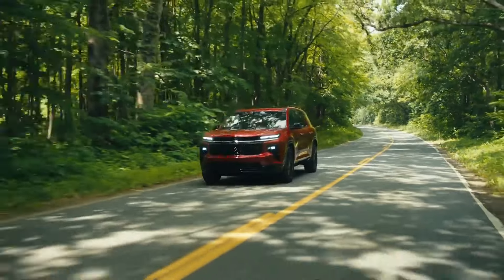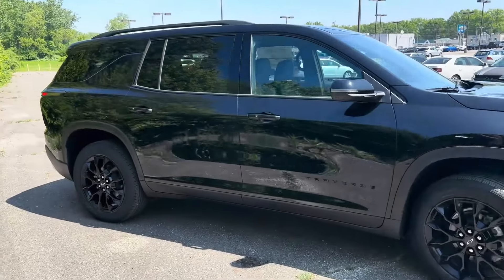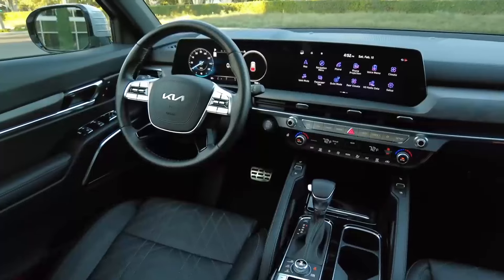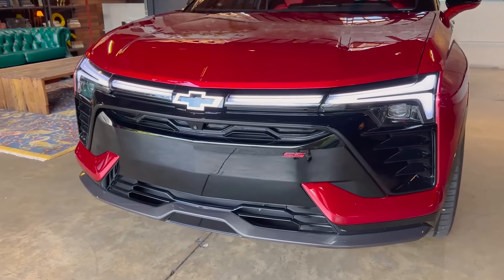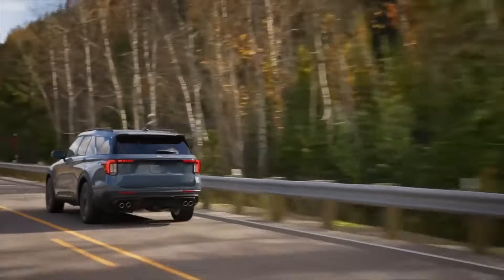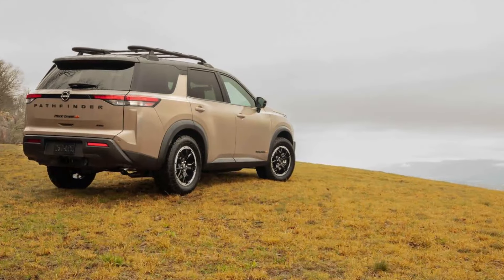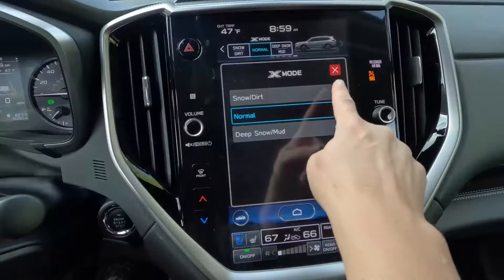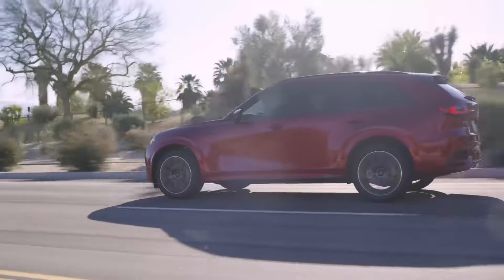Top Midsize SUVs for the Money 2024 : The Next Level of Driving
2024 Nissan Pathfinder.
Midsize three-row SUVs have taken over family duties from minivans these days, with a variety of styles, personalities, and capabilities.

2024 Subaru Ascent.
Inside, the Ascent has a spacious cabin. All versions have three rows of seats, accommodating seven or eight passengers.

2025 Mazda CX 70.
The CX-70 competes with a wide variety of two-row SUVs such as the more expensive BMW X5, Acura MDX, and Genesis GV80 at the upper end where it strikes us as a legitimate bargain. It also plays in the class a notch down in price and prestige with midsize SUVs like the Hyundai Santa Fe and Jeep Grand Cherokee.

2024 Chevrolet Traverse Limited.
The Chevy Traverse Limited offers buyers exceptional value, with a very spacious cabin and a long list of standard features.

2024 Ford Explorer.
Upper trims of the Explorer are packed with fancy features like a 400-horsepower twin-turbocharged engine, massaging quilted-leather seats, and a Bang & Olufsen audio system. Meanwhile, base trims of the Explorer still come with a bevy of features you'd be hard-pressed to find on comparable SUVs, with 300 horsepower on tap from a refined powertrain that's smooth and quiet on the road.

2024 Kia Telluride.
A seven-or eight-passenger vehicle (depending on trim level), the Telluride is the largest SUV in Kia's lineup, slotting above the Sorento. Unlike the Sorento and its tight third-row seating, the Telluride can comfortably accommodate adult passengers in all three rows. Furthermore, Telluride trim levels range from affordable to luxurious. There are a few off-road-capable variants, and even the entry-level model includes a 12.3-inch infotainment touchscreen with Apple CarPlay and Android Auto. Every Telluride includes a forward-collision warning, automated emergency braking, lane-departure warning, lane-keeping assist, blind-spot monitoring, and highway-driving assist. They're also covered by a 10-year/100,000-mile limited powertrain warranty, one of the industry's longest. We recommend starting your midsize SUV search with the 2024 Kia Telluride and comparing all others to it. Other good choices include the Mazda CX-90, Honda Pilot, and Volkswagen Atlas, but the biggest threat to the Kia comes from the related Hyundai Palisade, which is essentially a Telluride in a different skin. It's not often that a vehicle debuts at the top of its class and maintains that dominance against new competitors. But that's precisely what the Kia Telluride has done. Now in its fifth year, the Telluride sets the benchmark for future midsize three-row SUVs. After a significant refresh last year, the 2024 Kia Telluride returns mostly unchanged.  It's not often that a vehicle debuts at the top of its class and maintains that dominance against new competitors.

2024 Chevrolet Blazer.
The Chevrolet Blazer scores points with its edgy styling and powerful V6 engine option, but that's not enough to challenge rival SUVs that are more practical and convenient. Midsize SUVs are known more for practicality than excitement, but the 2024 Chevrolet Blazer is an outlier. It features aggressive styling that is reminiscent of the sporty Chevrolet Camaro, both inside and out. We're all for making a design splash, but unfortunately, the Blazer seems to have put the fundamentals lower on its priority list. Shoppers in this class are typically seeking passenger space coupled with large cargo capacity, and the Blazer falls short in both areas. Somewhat confusingly, Chevrolet will introduce the Blazer EV this year, but other than its styling it has almost nothing in common with this traditional gasoline-powered Blazer.At least the Blazer backs up its sporty look with handling to match, but it doesn't distinguish itself from the competition in any other meaningful way. As a result, we suggest also checking out other top midsize SUVs. The Honda Passport  dominates the class with its smart features and accommodating interior. There's also the relatively sporty Volkswagen Atlas Cross Sportand the luxury-leaning Jeep Grand Cherokee, which offers an off-road-capable model along with a more fuel-efficient hybrid.